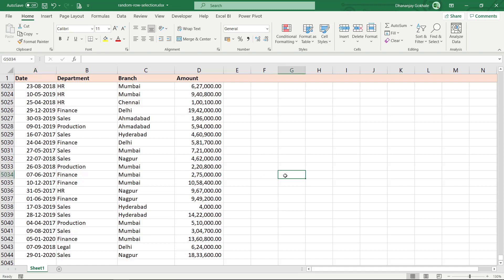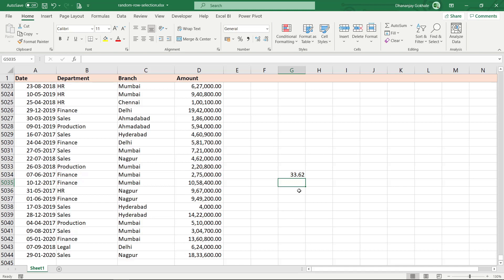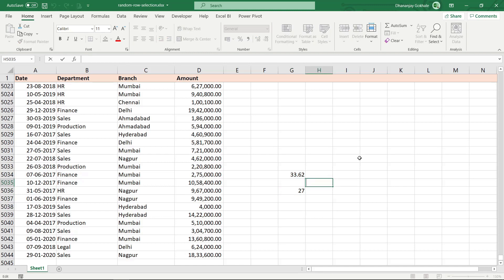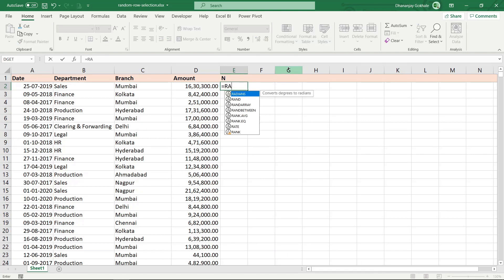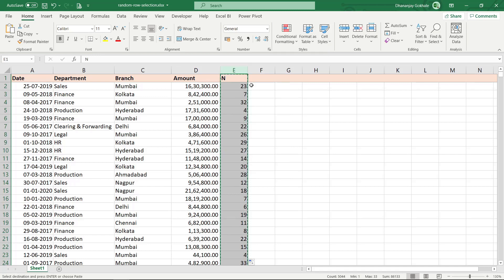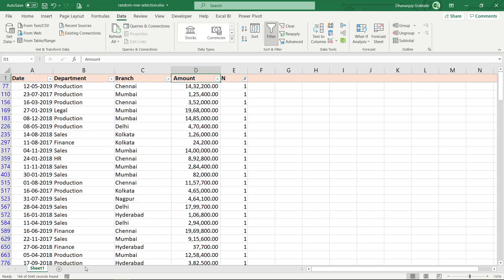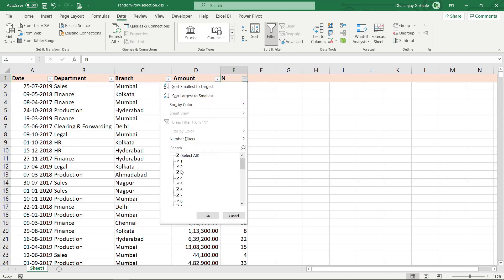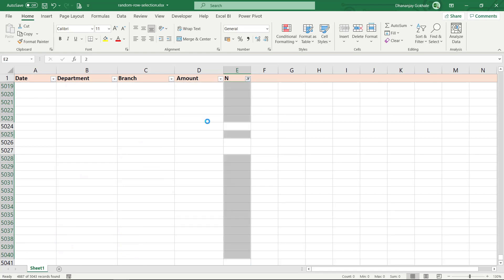Random Sampling of Rows in Excel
This video demonstrates technique of randomly selecting target number of rows from given data using RANDBETWEEN function of Excel